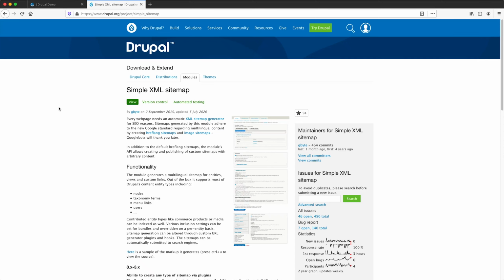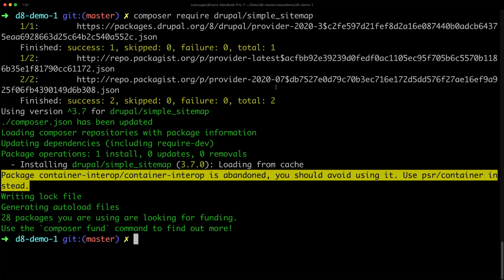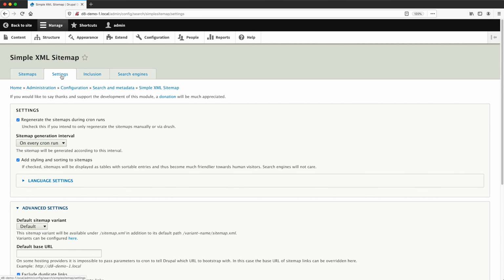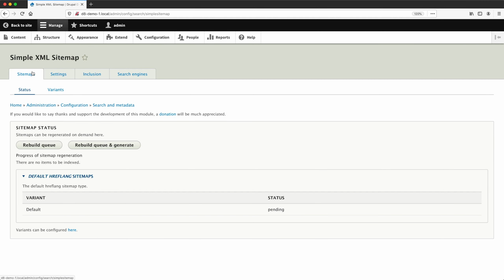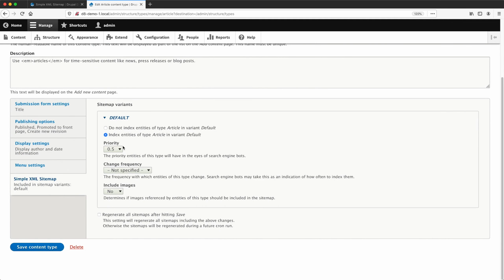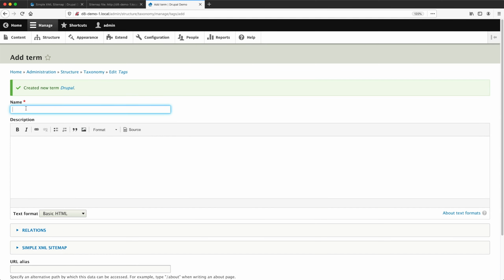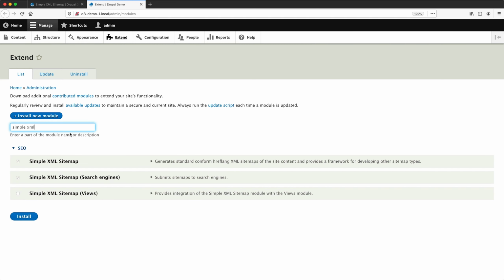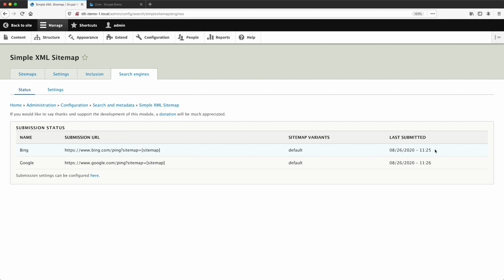11.5 - Using Simple XML Sitemap